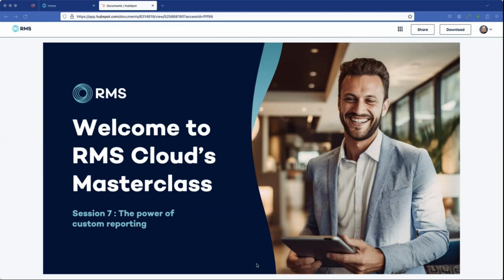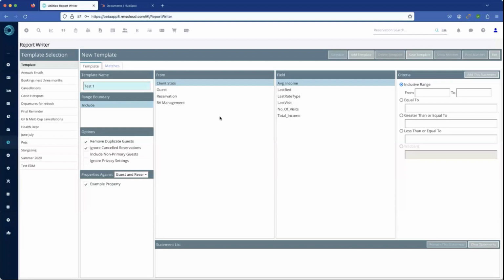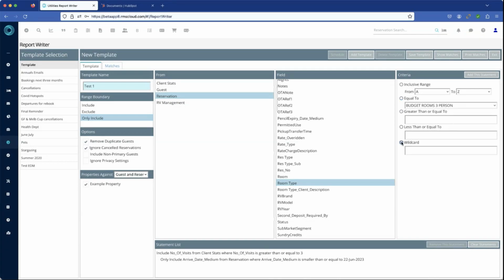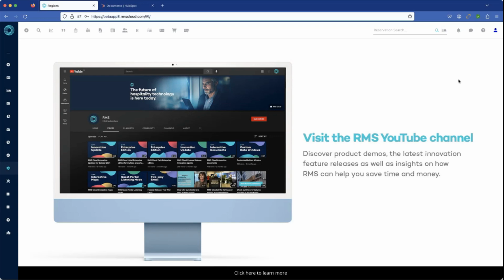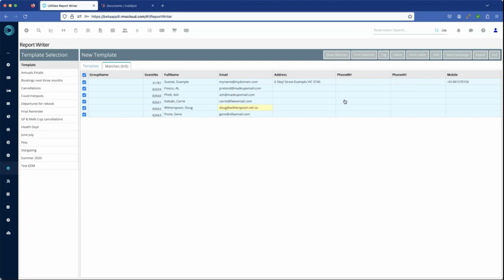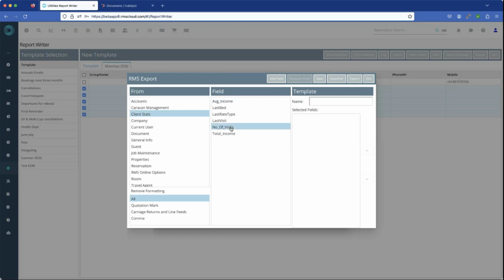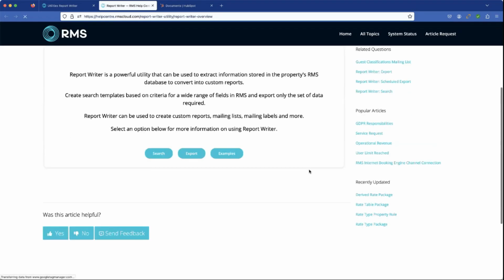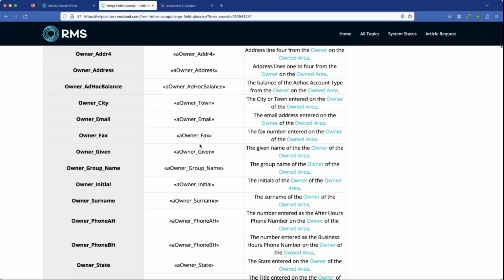Session Seven: The power of custom reporting.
In this month's online masterclass, learn how to build custom reports with our Report Writing tool with RMS in session seven: 'The power of custom reporting.'

Our powerful Report Writer empowers you to effortlessly extract and convert data from your property's RMS database into tailor-made reports.

With the RMS Report Writer, you can create search templates based on a wide range of criteria in RMS, ensuring you export only the precise data you need. Imagine the time and effort saved by effortlessly generating custom reports, mailing lists, mailing labels, and more.

We've recapped key questions below with extra resources to keep you learning about RMS.

1. How can we create targeted mailing lists for different types of guests?

- Report Writer allows you to search using any field available on the Guest Profile. Using Guest Statistics, Guest Classifications, Special Events, Regions, or Marketing Filters can allow for flexibility and creativity in associating and grouping guests together.
- Guest Statistics can be searched in Report Writer to target guests with a set or a minimum number of stays or who have spent a certain amount of money at your property.
- Guest Classifications are a customisable list that can be added to a Guest Profile to target guests with special interests, including astronomy, birdwatching or any local specialty that attracts special interest guests to your property.
- Special Events can be used to target guests with a particular Special Event saved on their Guest Profile. A Special Event is a custom event that can be created for one or more properties for a single date or across a date range.
- Regions can be set up and used to target guests from areas, whether that’s a particular state or within a certain driving distance. Great for sending out special offers to fill last-minute available rooms or that might only be available to local guests.

2. Does email validation occur on every send?

Email validation ensures that correspondence sent in RMS does not result in bounce-back emails or risk the property’s email domain being blacklisted from mass sending to invalid email addresses.

3. How do we exclude certain criteria from an included statement?

The first statement added to a search template in Report Writer will be an ‘Include’ statement. After adding an ‘Include’ statement, additional Range Boundaries will become available and can be used to exclude subsets of criteria.

The first statement may be set to ‘Include’ all email addresses using the wildcard *@*, and then a second statement can be set to ‘Only Include’ or ‘Exclude’ additional criteria, including a specific email domain.

4.  Where can we find a list of all the available fields?

A Merge Field Glossary is available in the RMS Help Centre, which details all the fields available for Form Letters and SMS, including what information will be populated for that field.